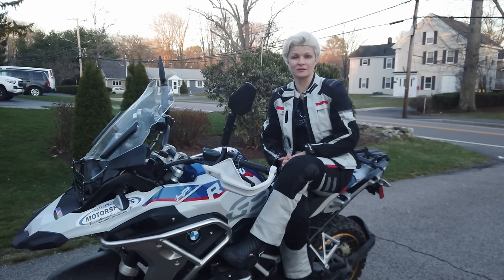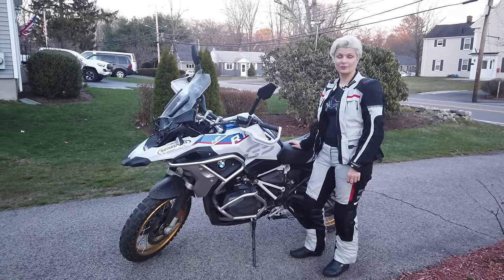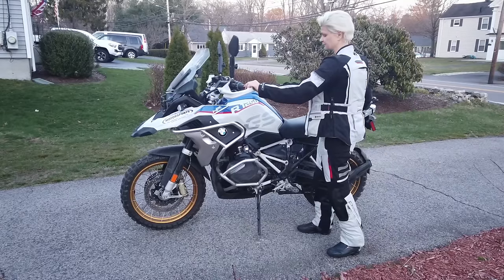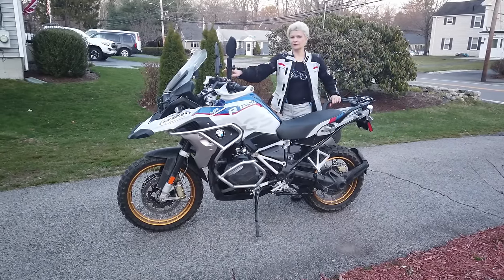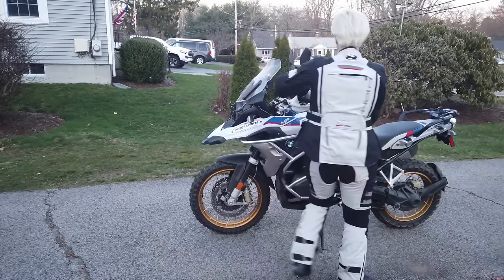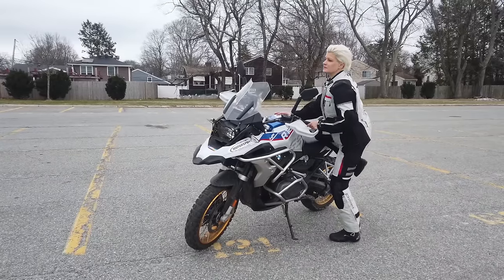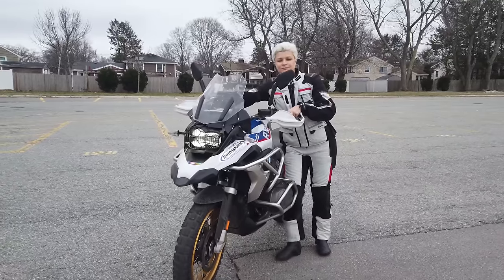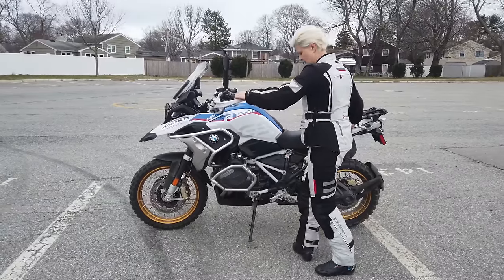Short Motorcycle Riders - Walking with / around the bike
(Please click "Show more" below for the usual video description.) As a Ukrainian, I am asking you to support my native country in its fight against the Russian invasion. or through any other charity that works for you.

If you're a shorter rider but want to learn how to ride a big bike like BMW R 1250 GS or Honda Africa Twin, or any other tall adventure or dirt bike, watch this series for short rider tips and tricks.

This time, I'm showing two balancing skills that will help you manage a big bike in various real life situations.

This is the fourth episode in the series of exercises for shorter riders.